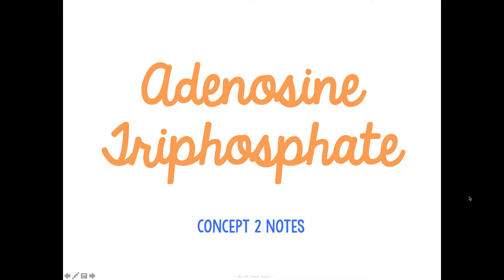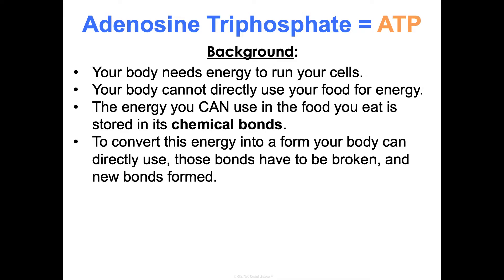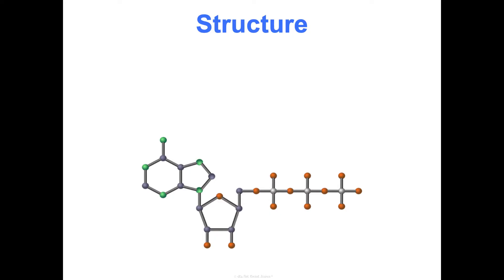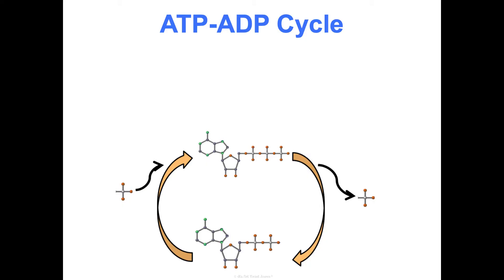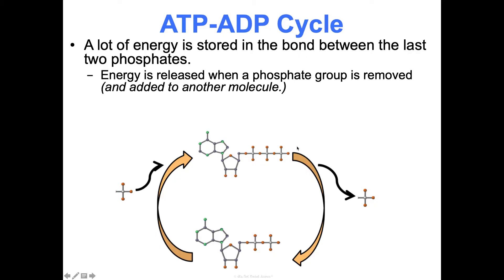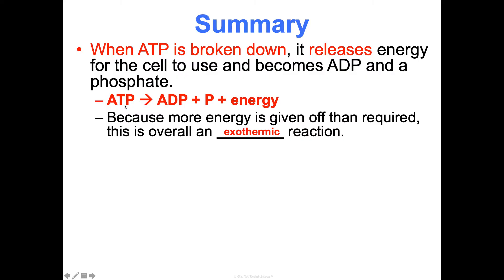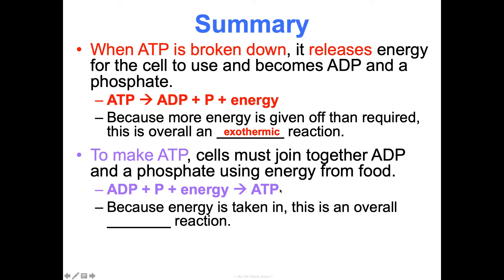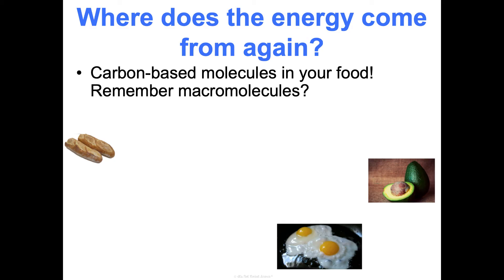Unit 3 Energy Flow Concept 2 Notes *UPDATED*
It's Not Rocket Science biology curriculum
Unit 3 Energy Flow Concept 2 ATP Notes